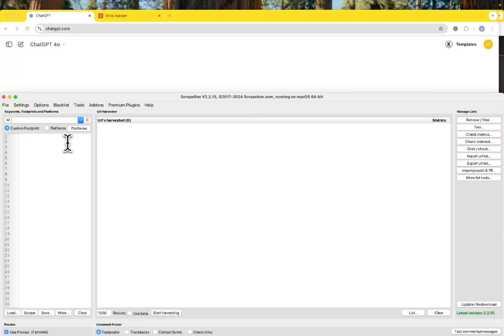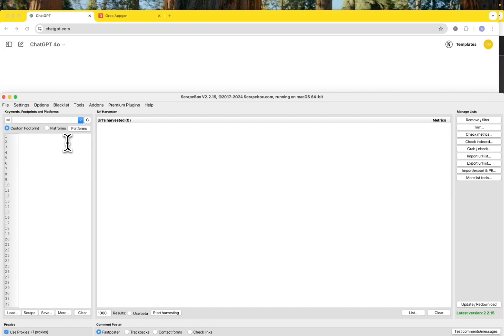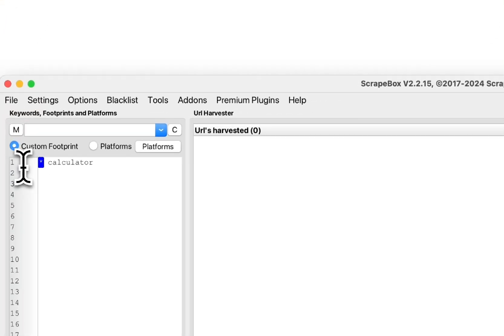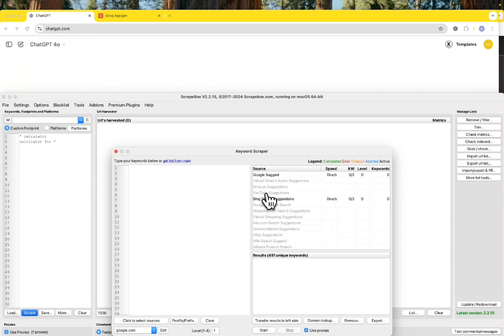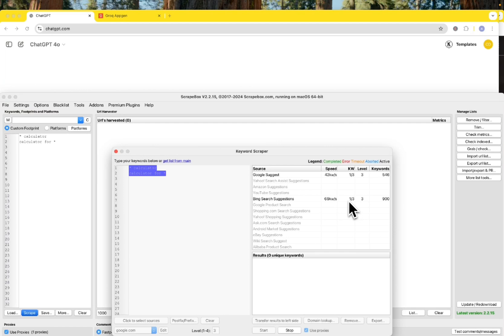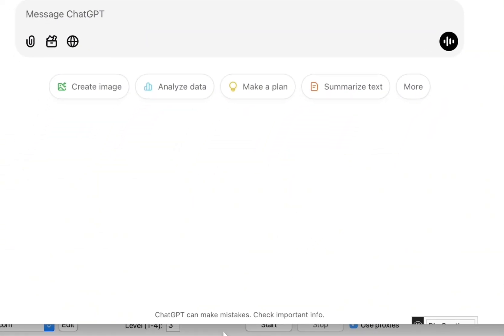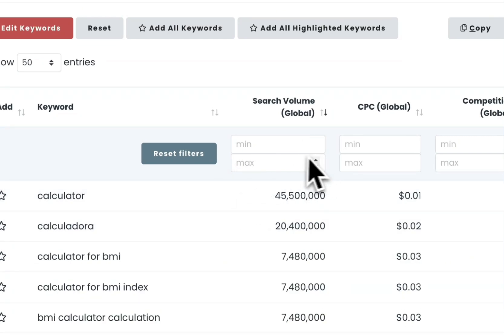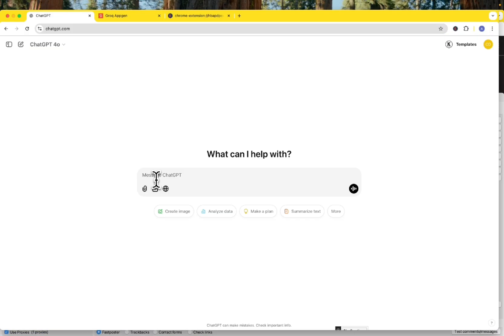How To Create SEO Linkbait Using Free AI Tools. COPY THIS 🤑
This is by far the best and easiest way to create linkbait content right now. And it is SO easy to copy and do for free!